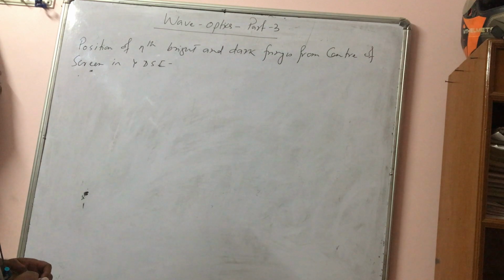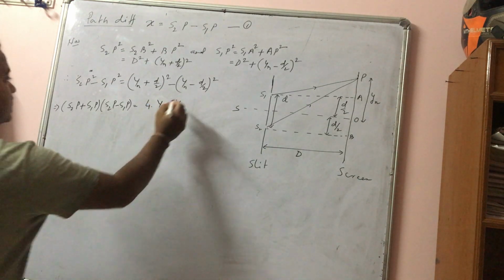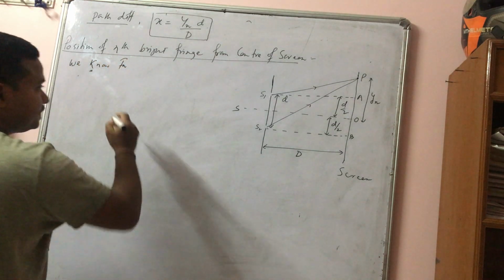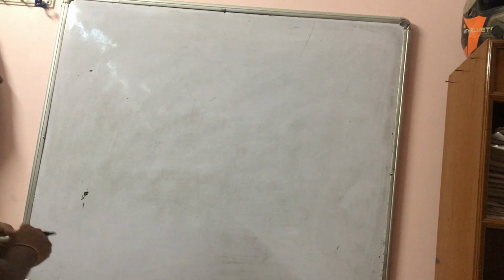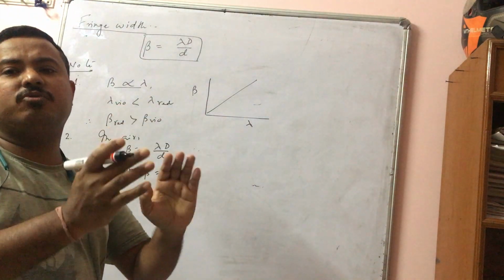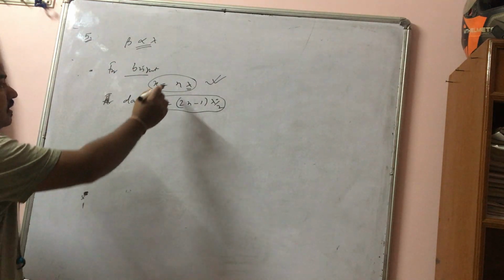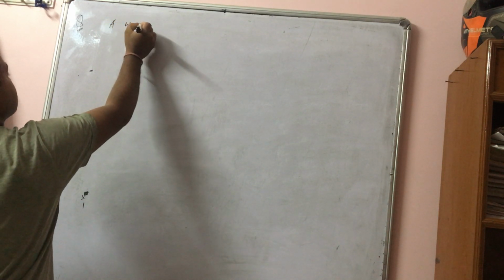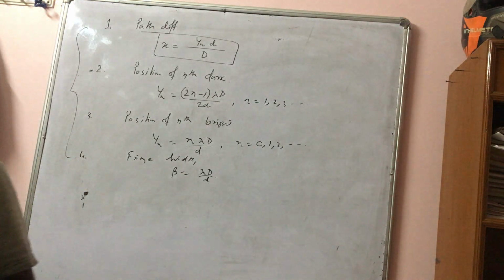Wave Optics ( part 3 )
Position of nth bright and dark fringe